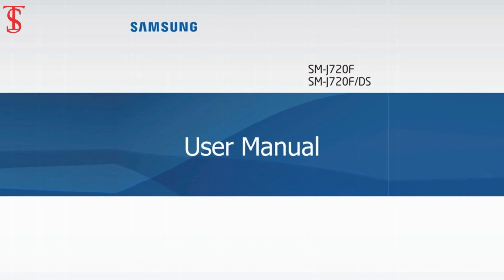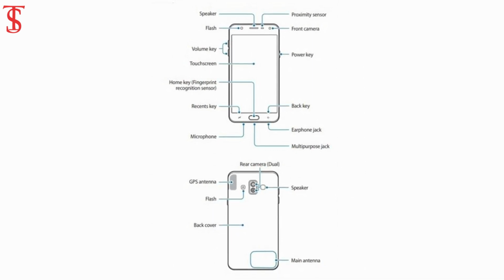Samsung Galaxy J7 Duo Confirmed to have Dual Rear Camera and Bixby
The user manual for the SM-J720F has been published on Samsung’s website, and it reveals that the device will have a dual rear camera setup. If this phone is anything like the Galaxy J7+ that launched in a few Asian markets last year, the two cameras should be 13-megapixel and 5-megapixel sensors, with the second camera enabling Live Focus (bokeh) photos. The manual also shows a removable battery, although that would be surprising for a device that has popped up in benchmarks with the Exynos 7885 SoC that powers the Galaxy A8 and A8+. Granted, the chip powering the J7 Duo might be a lower clocked variant called the Exynos 7884, but it’s hard to believe such a device would offer a removable battery in this day and age.
Of course, no one is going to complain if the J7 Duo does have a removable battery, a feature that Samsung omitted from last year’s Galaxy J series phones. As for the rest of the phone’s specs, it should have a 5.5-inch 720p display, 3GB/4GB of RAM, at least an 8-megapixel front camera (with a front-facing flash), dual SIM functionality, a fingerprint sensor, and Android 8.0 Oreo. As the manual confirms, Bixby will be making its debut on Samsung’s budget lineup with the Galaxy J7 Duo. Since there’s no dedicated Bixby button, the phone will only offer Bixby Home and Bixby Reminder, both of which you will be able to easily ignore if you wish to. Source

What do you think of this Samsung Galaxy J7 Duo Smartphone?